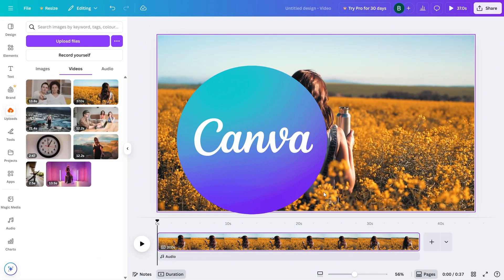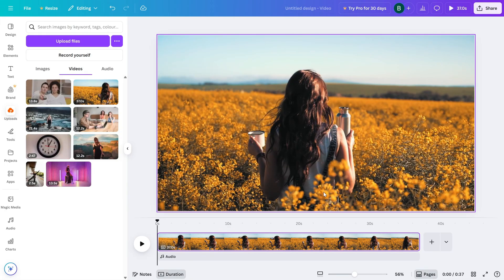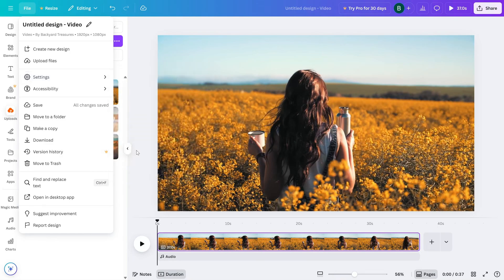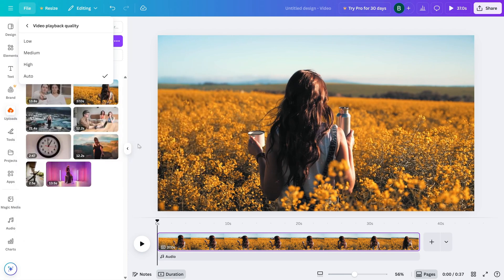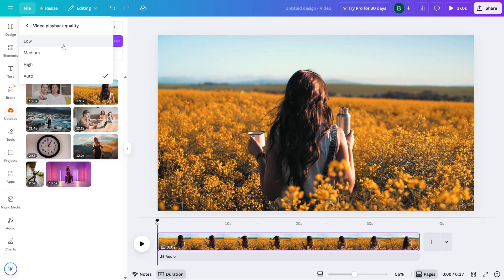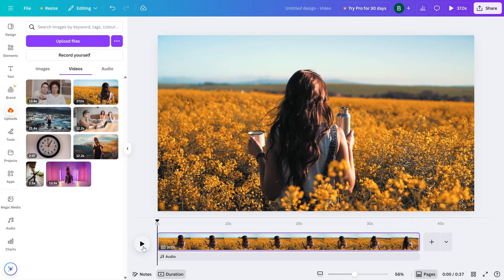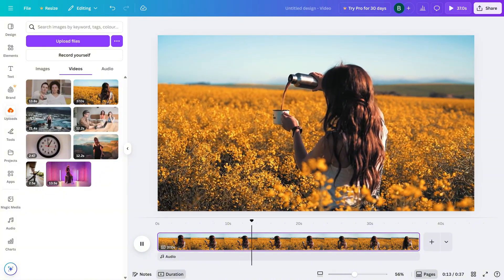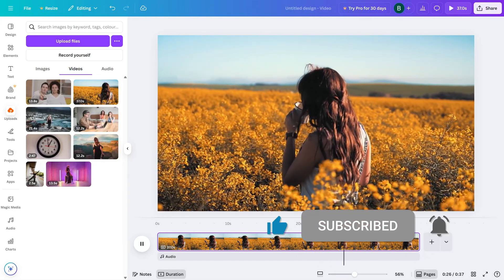How to Change Video Playback Quality in Canva for Better Performance - Lesson 45 Canva Tutorial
Is Canva lagging or stuttering while editing videos? In this tutorial, I’ll walk you through how to change the video playback quality in Canva using the File - Settings -Video Playback Quality option. This trick helps you edit faster, even on slower devices or heavy projects.

Steps to Change Video Playback Quality in Canva:
Open your video project in Canva.

Go to the File menu located in the top-left corner of the editor.

Click on Settings from the dropdown list.

Under the Video Playback Quality section, choose one of the following:

Auto – Automatically adjusts based on your device performance.

High – Best preview quality, but can slow things down.

Medium – A balance between quality and speed.

Low – Optimized for smooth editing on slower systems.

Choose the option that works best for your current project.

This setting affects only the preview playback—your exported video will remain full quality.